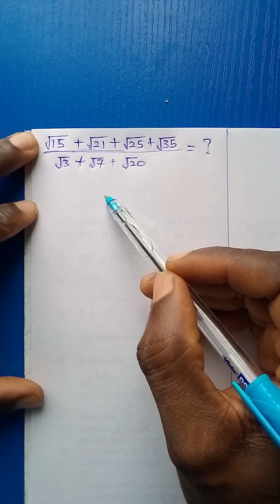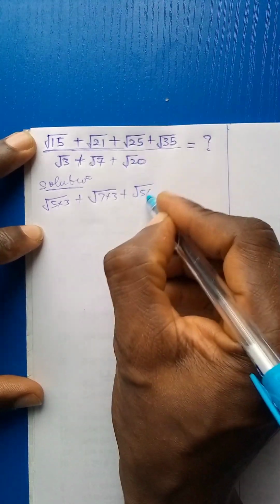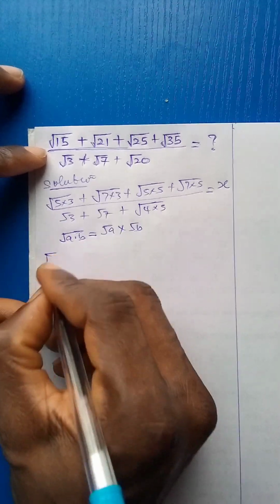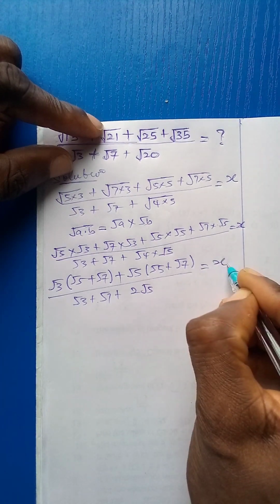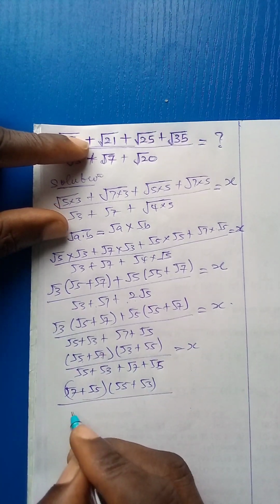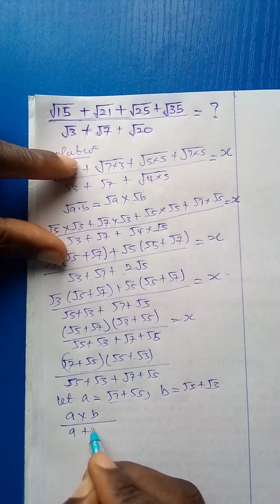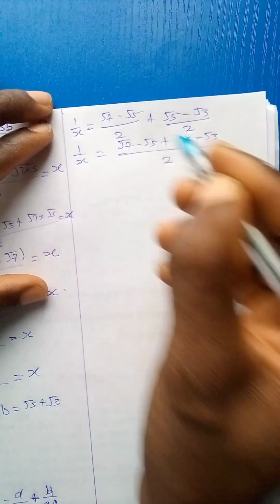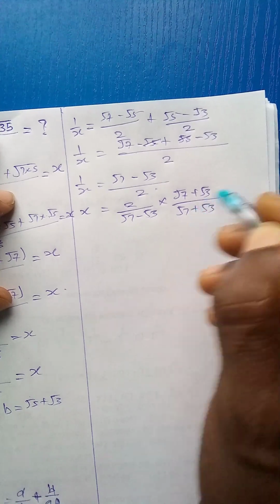Chinese Math Olympiad| Simplification Challenge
To simplify this surdic expression, we have to equate it to an unknown. This makes it algebraic. Then some properties if surds are applied. Towards the end of the solution the denominators are rationalized.